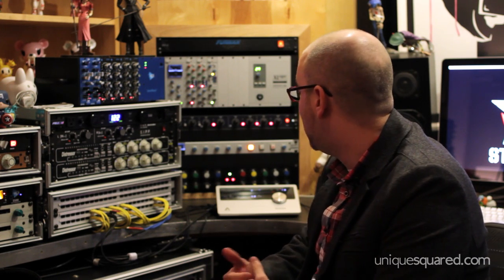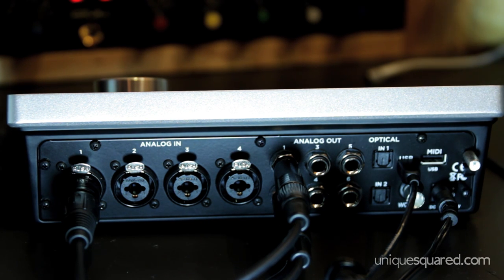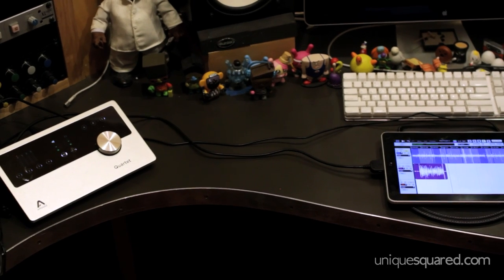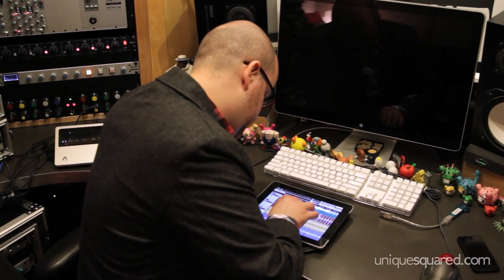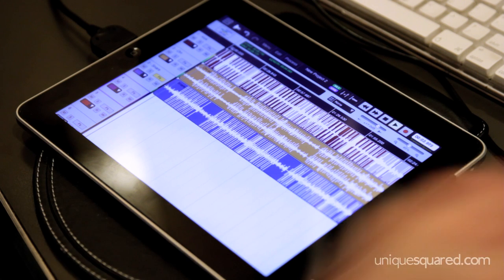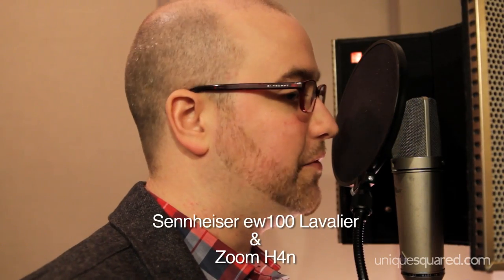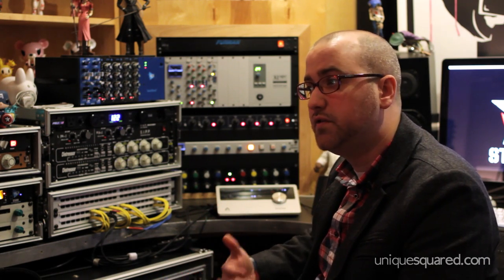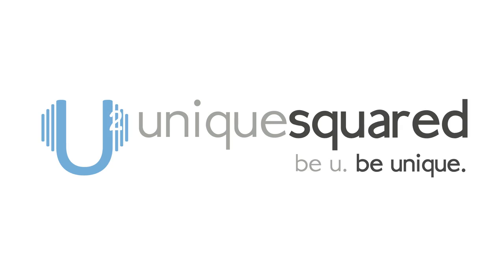Apogee Quartet Overview w/ Miles Walker | UniqueSquared.com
Producer and engineer Miles Walker talks us through the features of the Apogee Quartet. A 4 in and 6 out audio interface that connects exclusively to Apple computers and iOS devices.